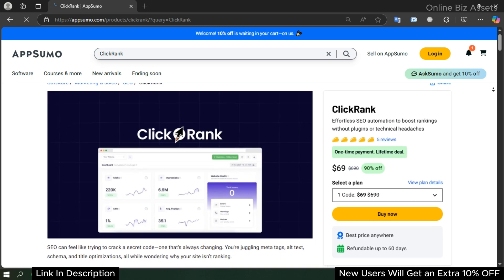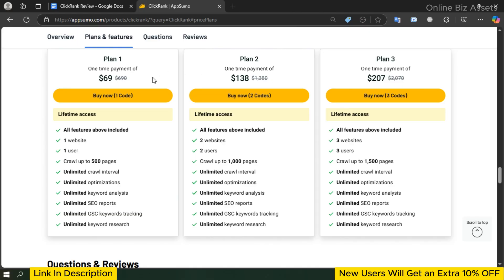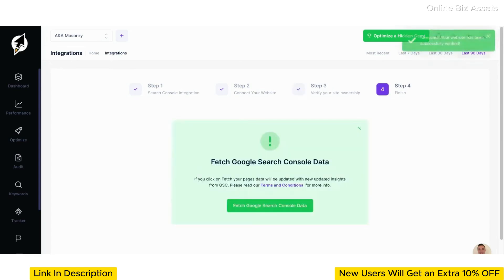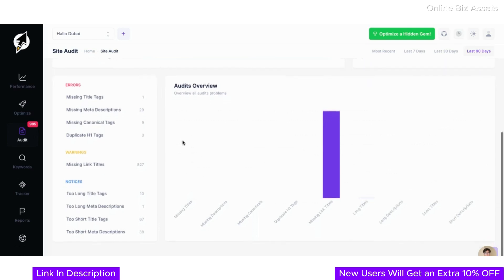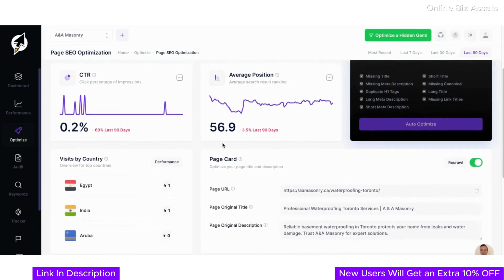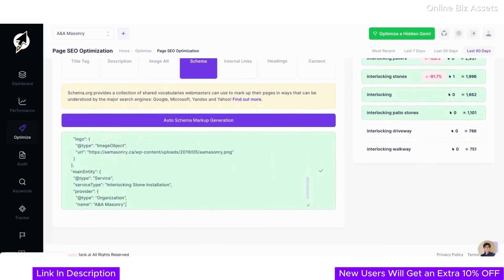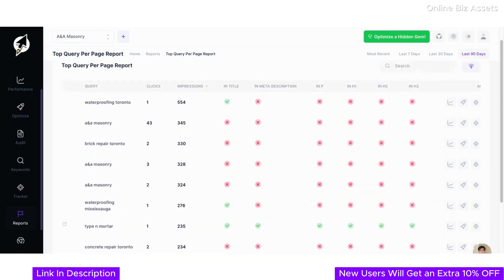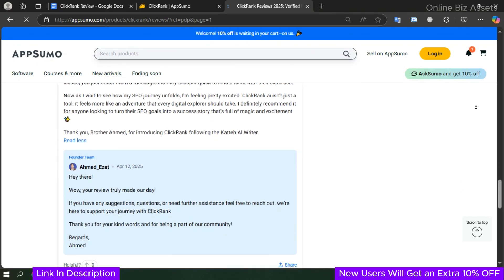ClickRank Review 2025: Best AI SEO Automation Tool to Boost Website Ranking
ClickRank Tutorial & Review: In this ClickRank review video, I will look closer at its features, pricing, lifetime deals, use cases, alternatives, and my final opinion…

00:00 - What is ClickRank?
ClickRank is an AI SEO optimization tool that can boost website search rankings without plugins or manual fixes.
It is best for Freelancers, Bloggers, e-commerce, Marketing agencies, etc, and is an affordable alternative to Ahrefs, Screaming Frog, Yoast SEO, and more.

00:29 - ClickRank Features
01:39 - Lifetime Deal Pricing
03:27 - How to use ClickRank?
12:15 - Conclusion